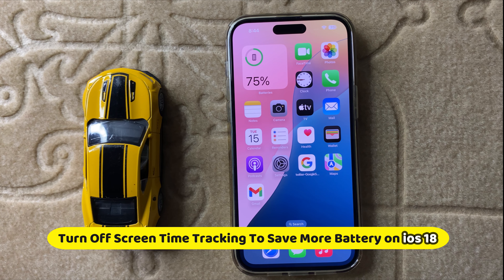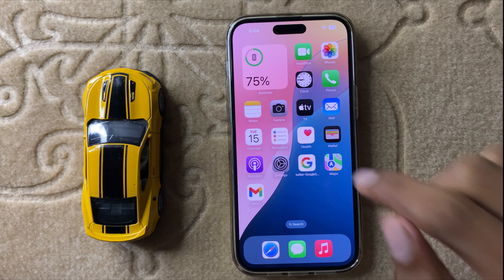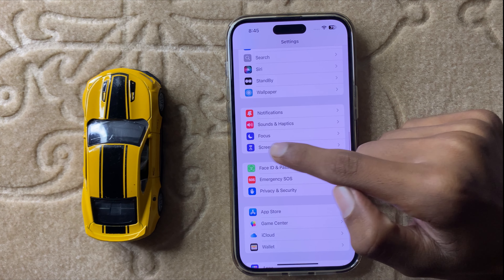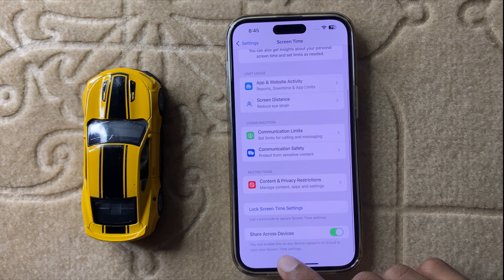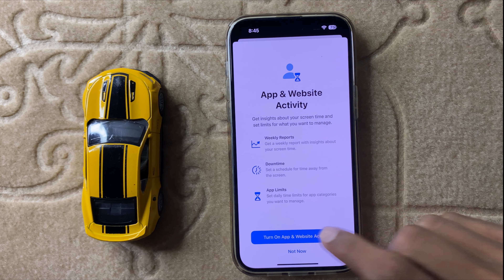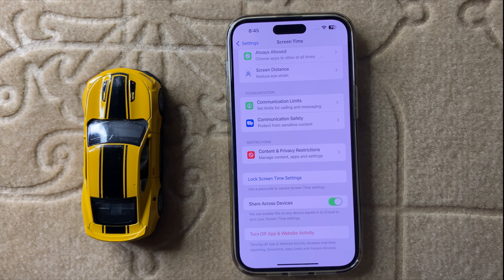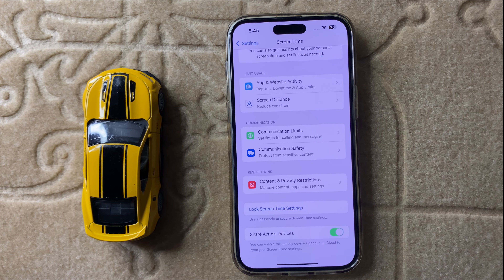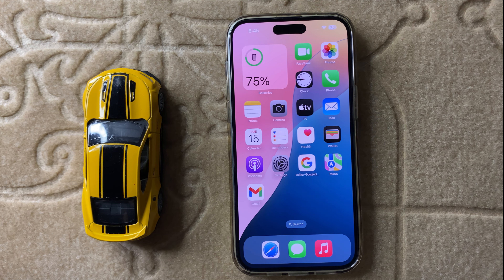Turn Off Screen Time Tracking To Save More Battery on ios 18 iPhone 16,15,14